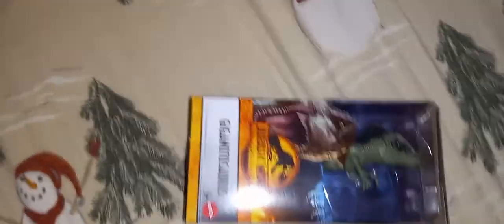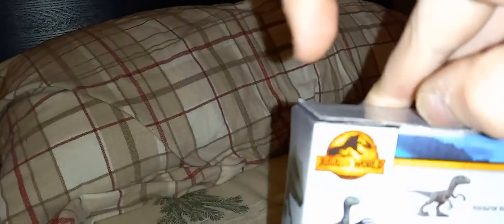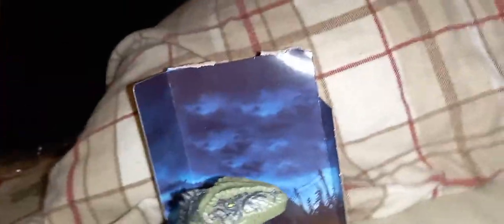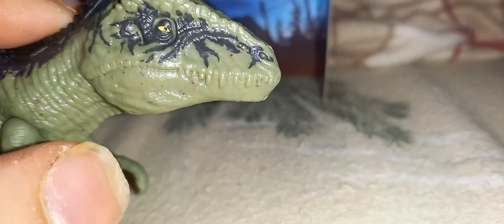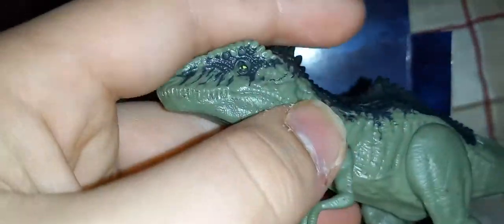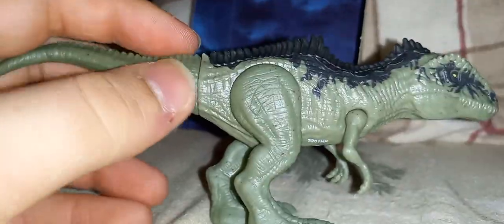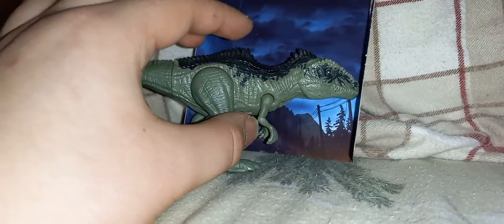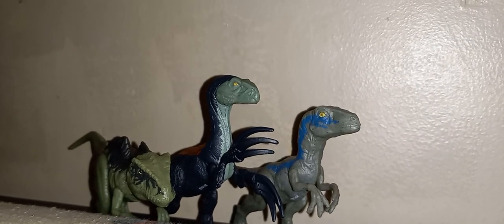jurassic world dominion 6 inch basic figure giganotosaurus review 4/1/22